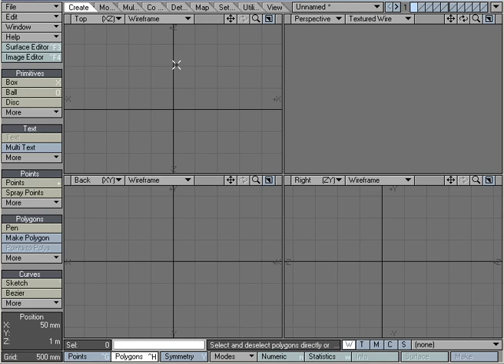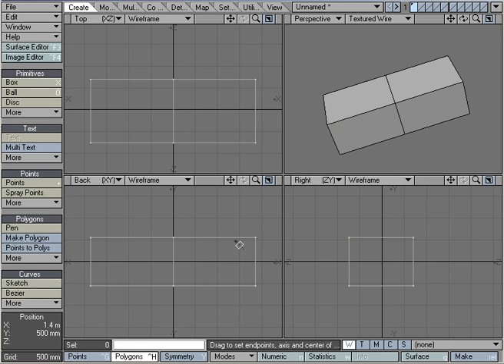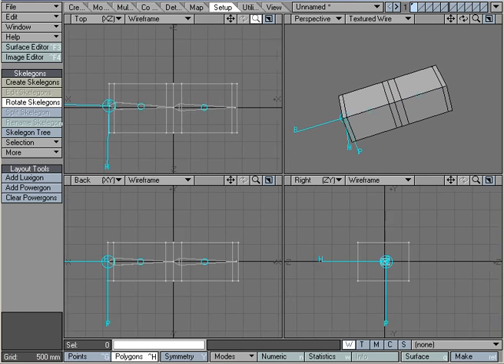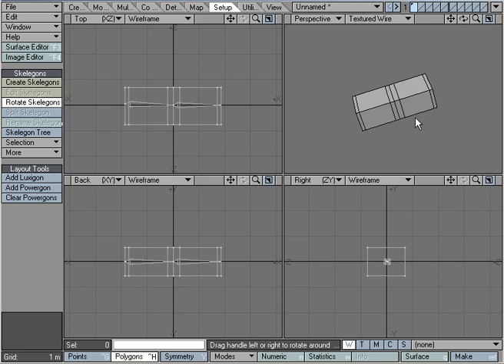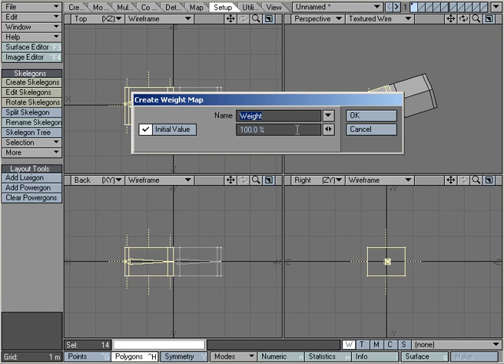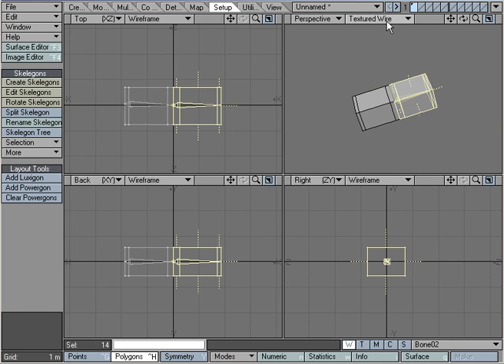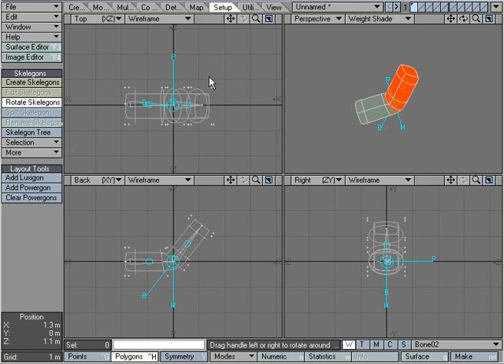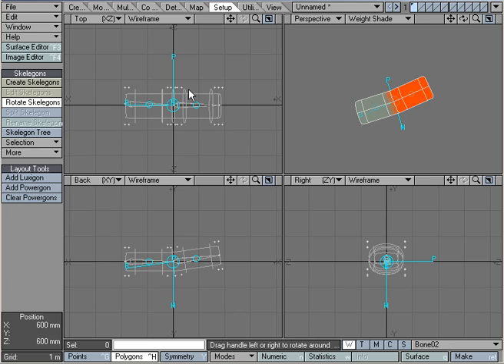v8 - Rotate skelegons tool